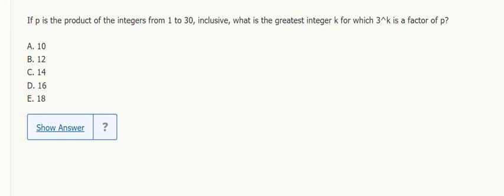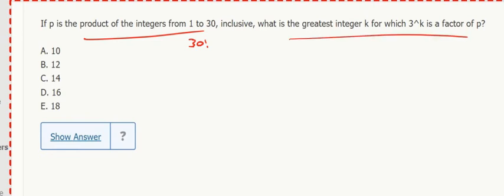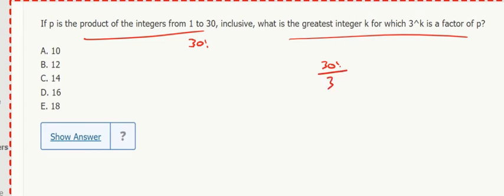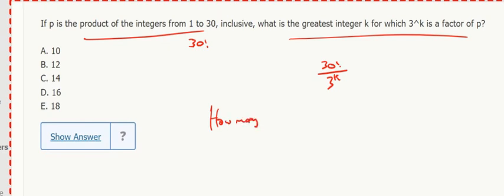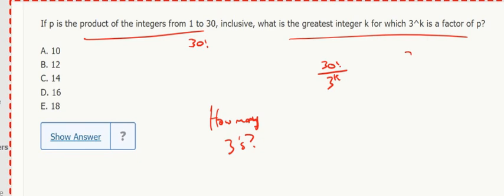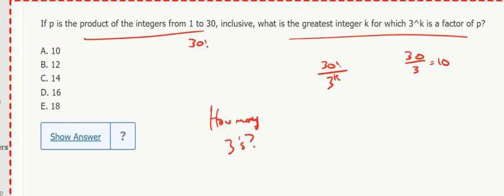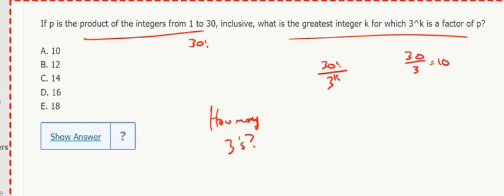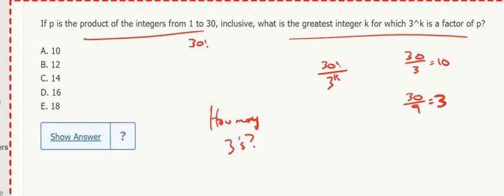Div. 19- 100333- If p is the product of the integers from 1-30, ... 3^k is a factor of p?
If p is the product of the integers from 1-30, inclusive, what is the greatest integer k for which 3^k is a factor of p?
PS00041
100333